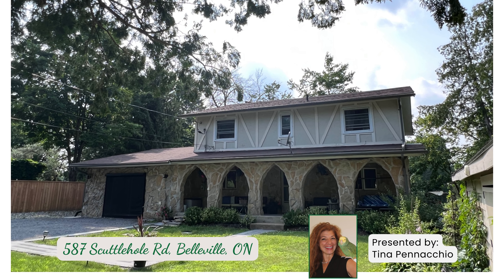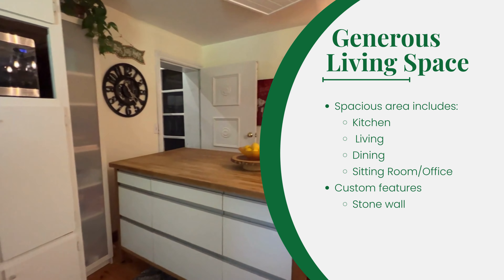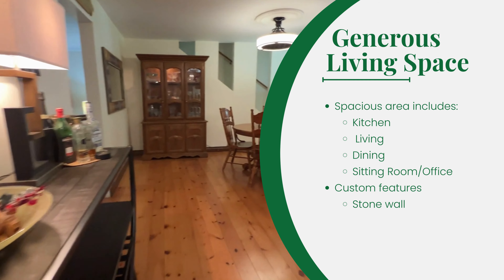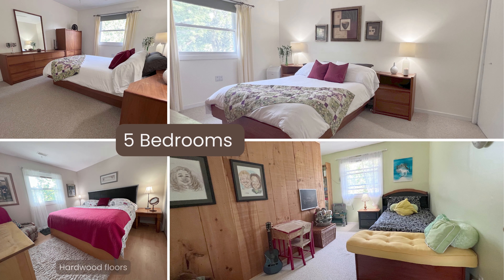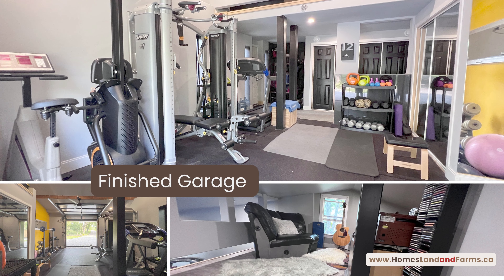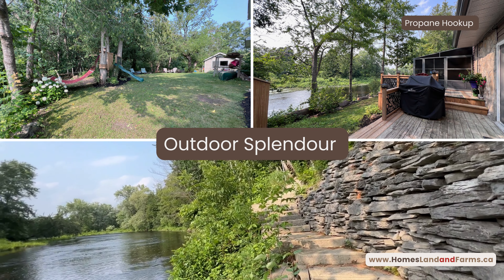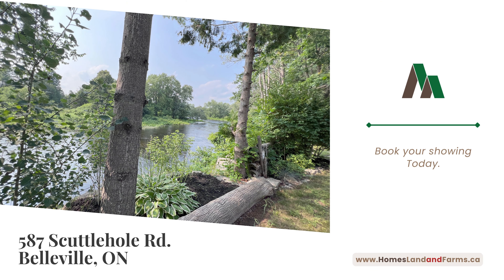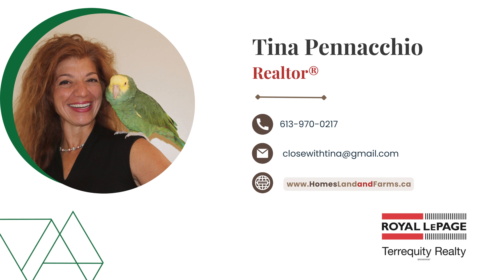587 Scuttlehole Rd, Belleville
587 Scuttlehole Road, Belleville
- Riverfront Property
- 5 bedrooms
- 3 bathrooms
- Many upgrades
MLS 40456703
Price: $888,000